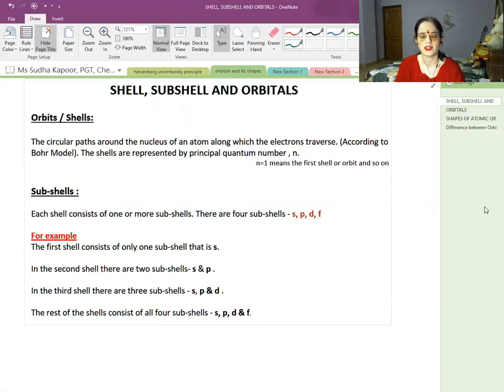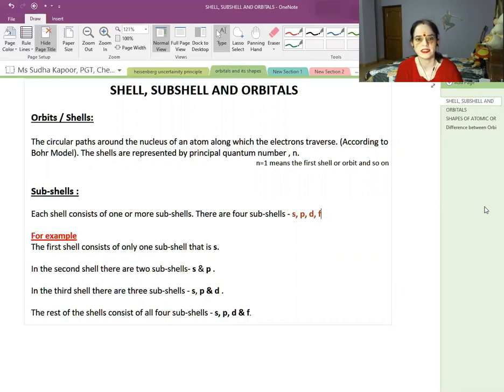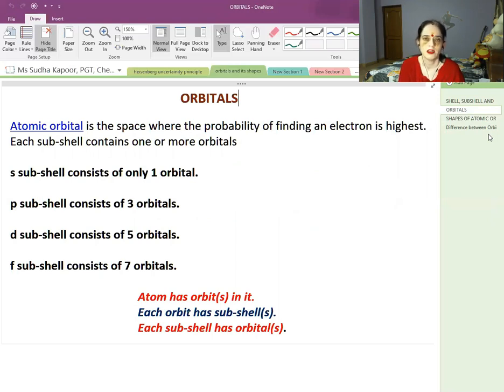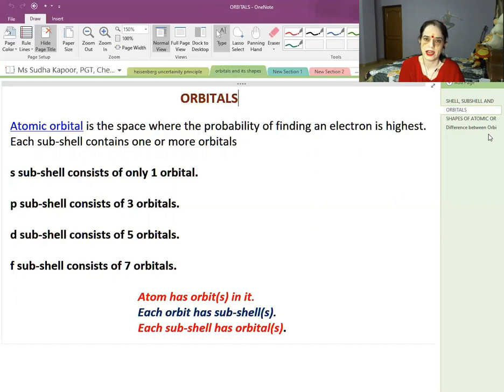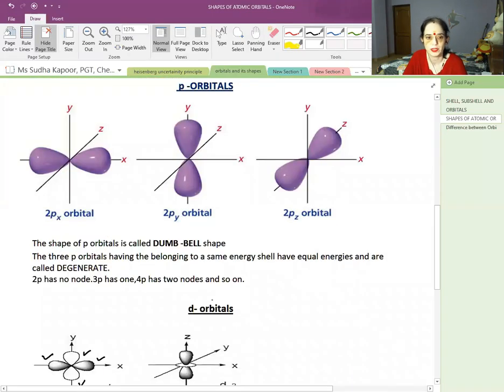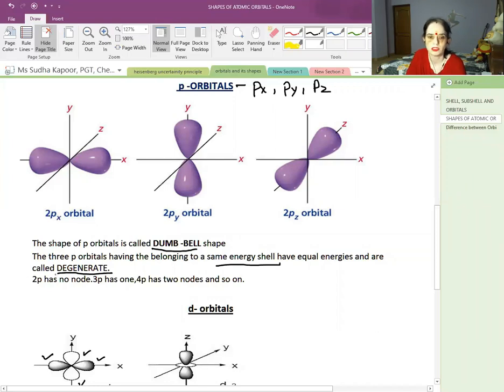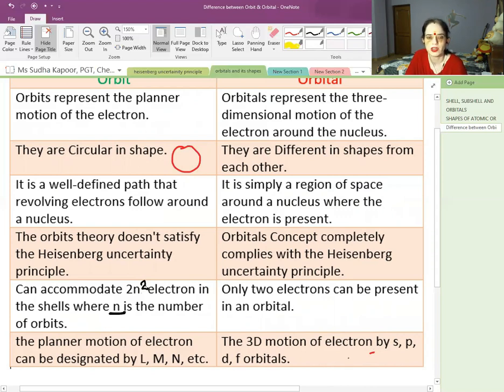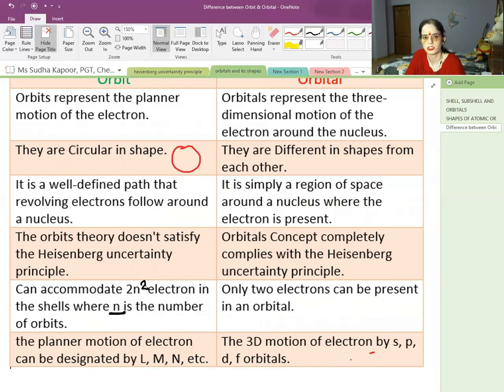Class 11th - Chemistry Concept of shell, sub shell & orbitals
Ms Sudha Kapoor, PGT, Chemistry - Shapes of orbitals, Differences between Orbit & Orbital